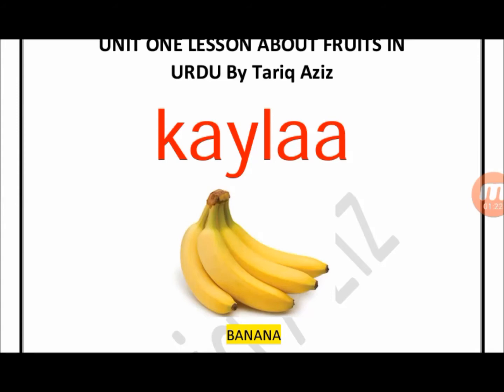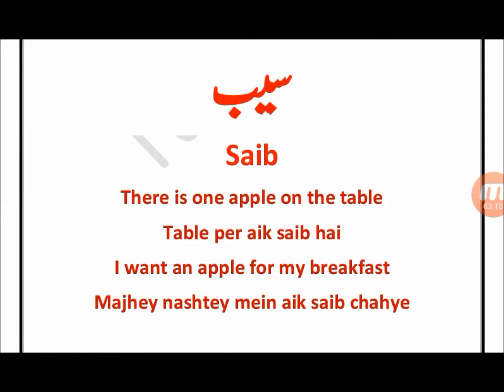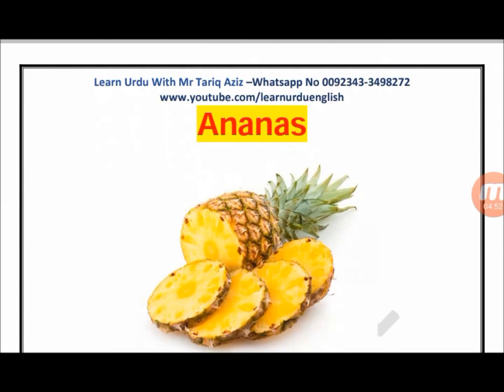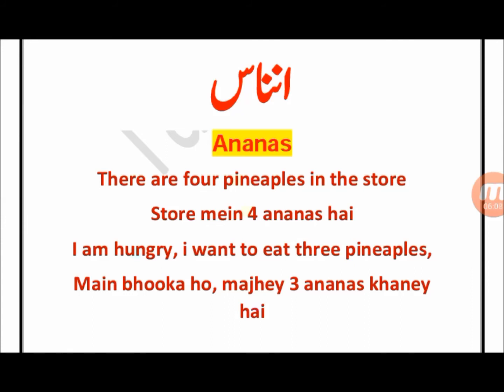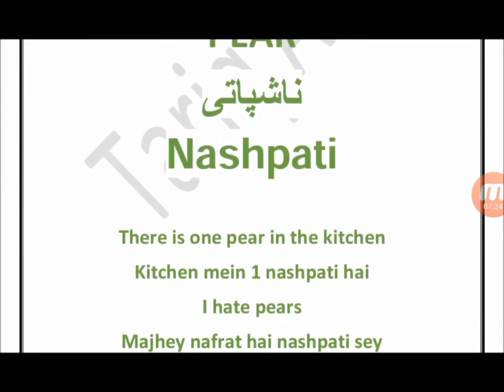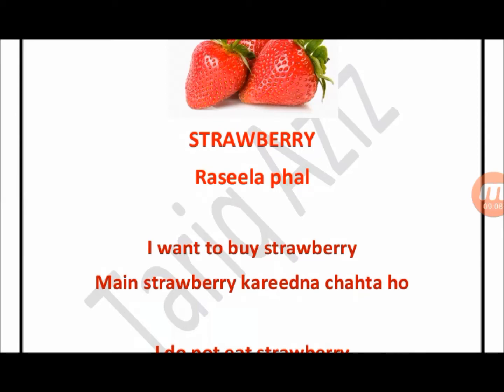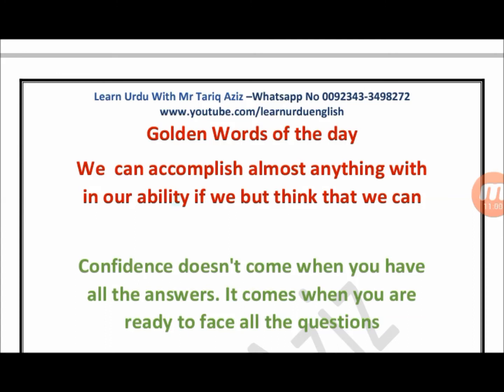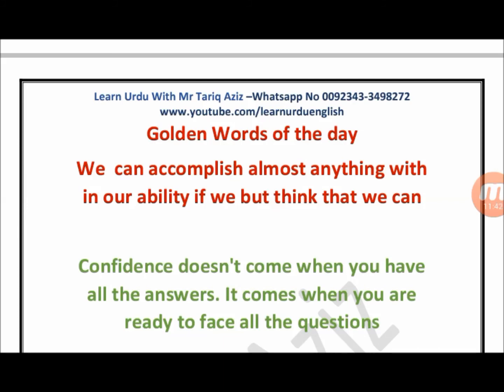UNIT ONE LESSON ABOUT FRUITS IN URDU By Tariq Aziz - Learn Urdu Vocabulary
LEARN URDU EASY AND QUICK

LEARN BASIC URDU IN 30 LESSONS
EASY URDU

URDU COMPLETE COURSE FOR FOREIGNERS

FREE URDU LESSONS FOR YOU

URDU SPEAK IT!!!

SPOKEN URDU FOR YOU
LEARN URDU WITH TREACHER TARIQ

Urdu Storis
مثالی ازدواجی زندگی
Achi Baatein
Hikayat-e-Sheikh Saadi
Ideal Married life
Sheikh Saadi Quotes
Aqwal e Zareen in urdu

URDU BASIC LESSONS
 URDU INTERMEDIATE LESSONS
 URDU ADVANCED LESSONS